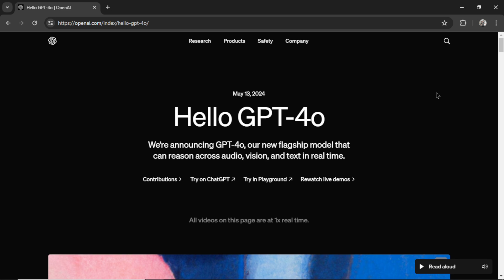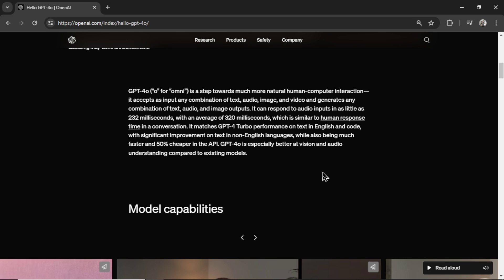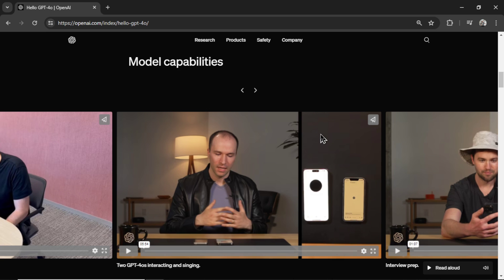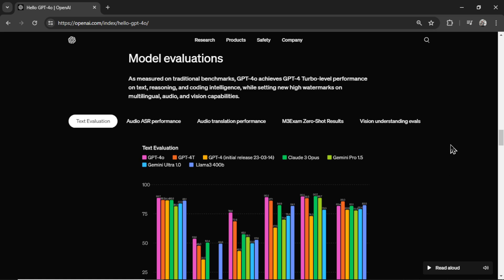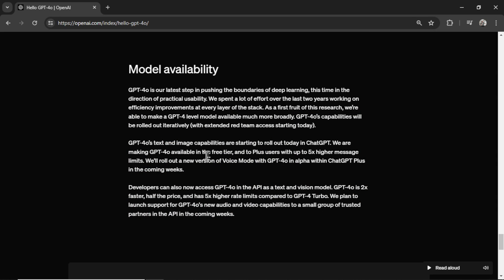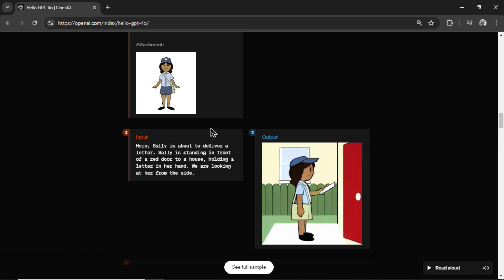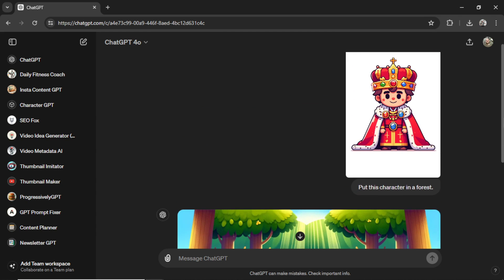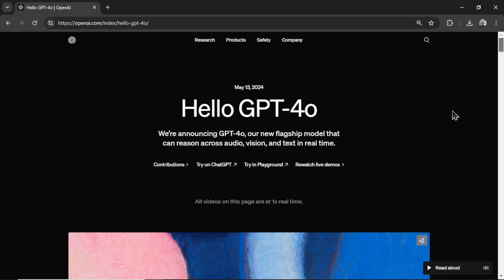Does the new GPT-4o solve the CONSISTENT CHARACTER problem?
OpenAI claims that the new GPT-4o can produce consistent characters because it's been trained on visual inputs. Let's test it out.